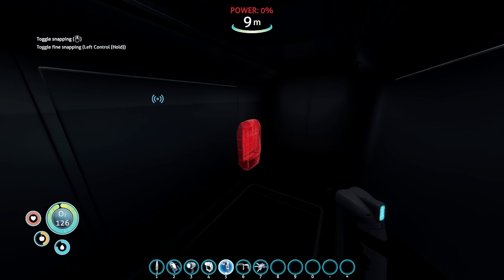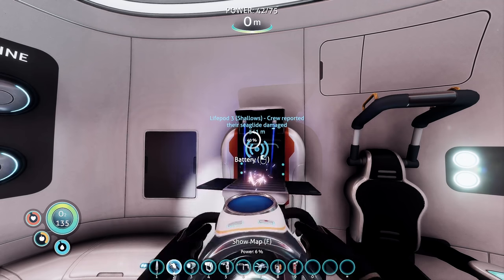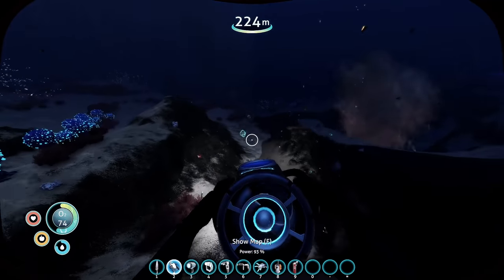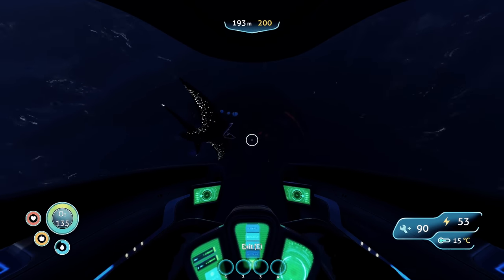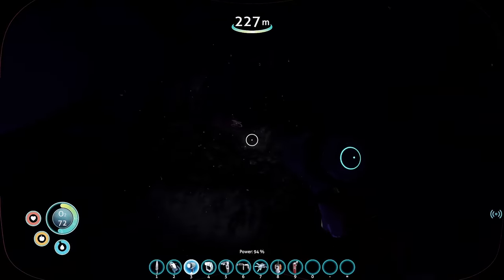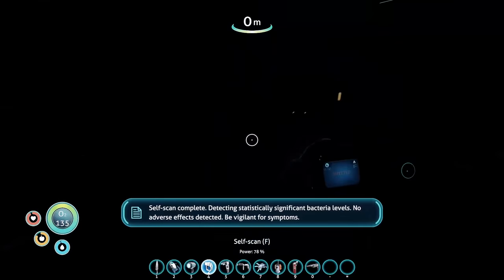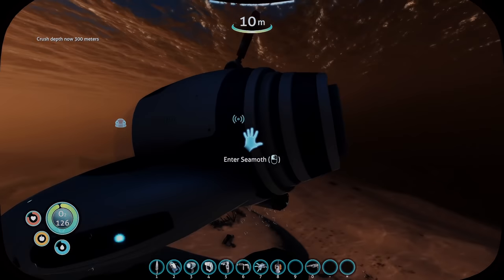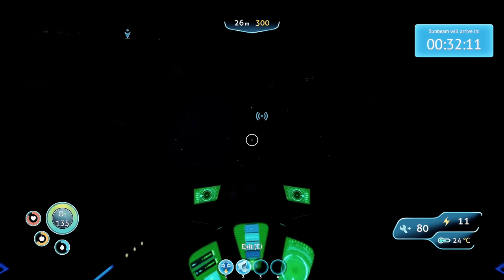The Gargantuan Leviathan Is the Most Terrifying Creature in Subnautica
Welcome back to modded Subnautica! Today in Subnautica, we continue with a whole slew of new mods, and we actually run into a Gargantuan Leviathan in the deep...let's play Subnautica modded!

If you want more Subnautica modded gameplay let me know down below!

About Subnautica:
Descend into the depths of an alien underwater world filled with wonder and peril. Craft equipment, pilot submarines and out-smart wildlife to explore lush coral reefs, volcanoes, cave systems, and more - all while trying to survive. Subnautica is an underwater adventure game set on an alien ocean planet. A massive, open world full of wonder and peril awaits you!